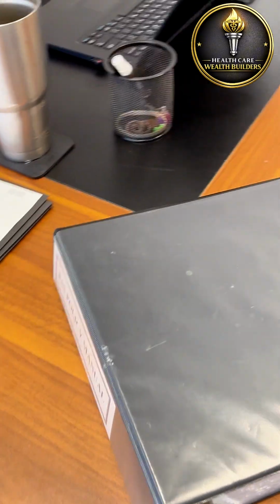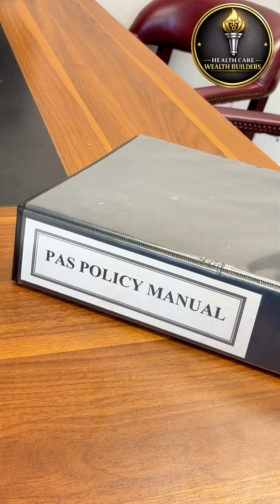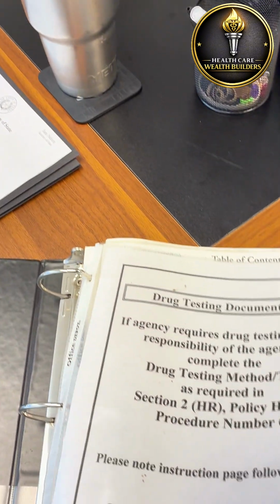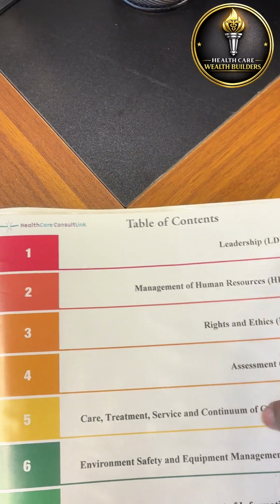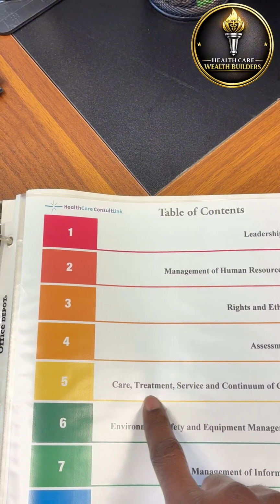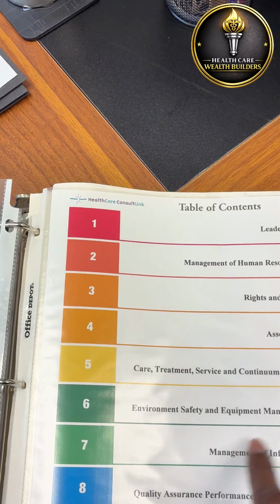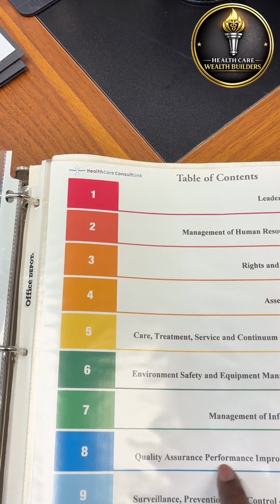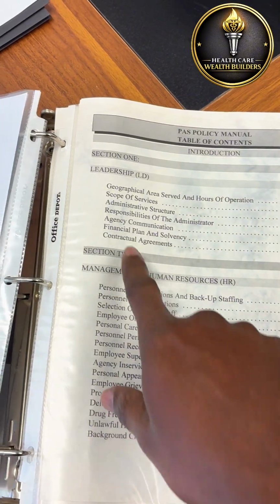Home Health Office Set Up and Tips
Starting or running a home health agency? Your office setup can make or break your compliance.

Whether you're just starting your agency or preparing for a survey, this video helps you on your journey.

📩 Need help starting or fixing your home health agency?
Join Our facebook Group at HealthCare Wealth Builders

 Learn how to build a profitable healthcare business:
Follow Healthcare Wealth Builders for more.